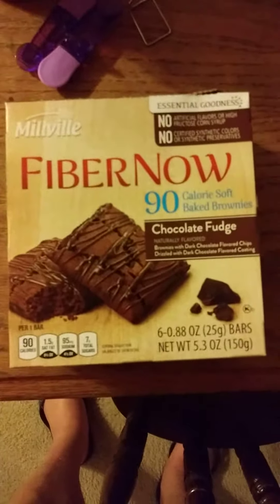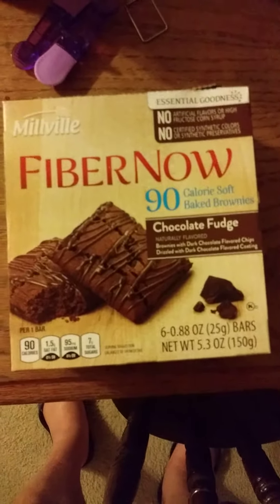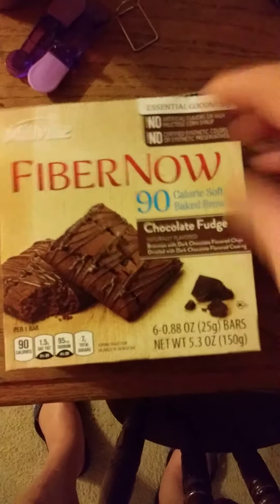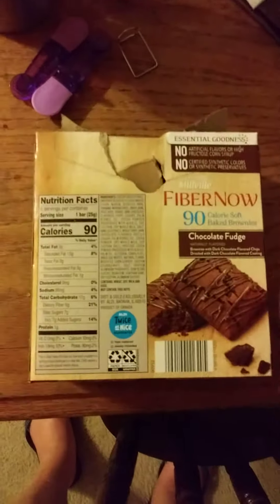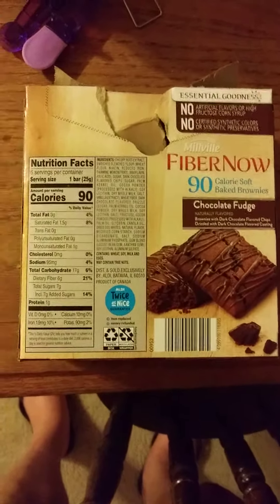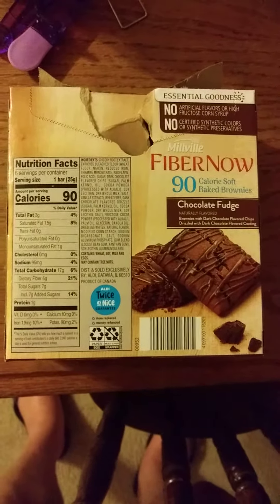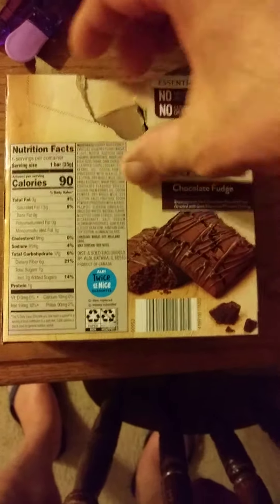Millville FiberNow Chocolate Fudge Soft Baked Brownies Review